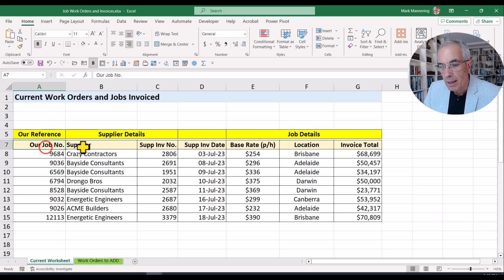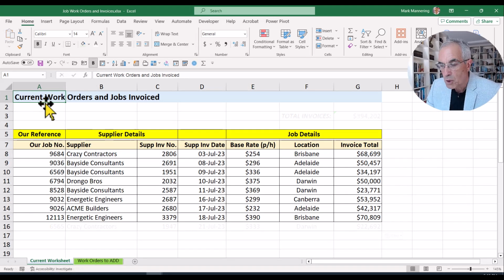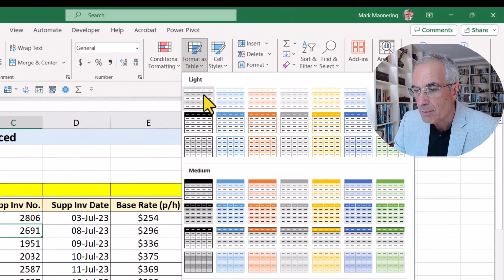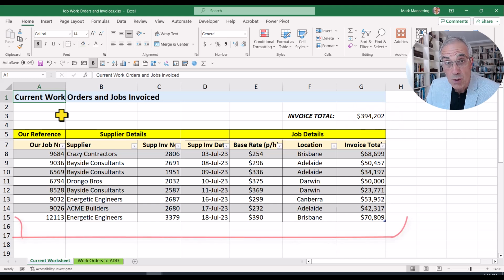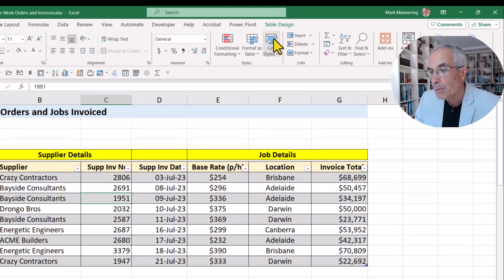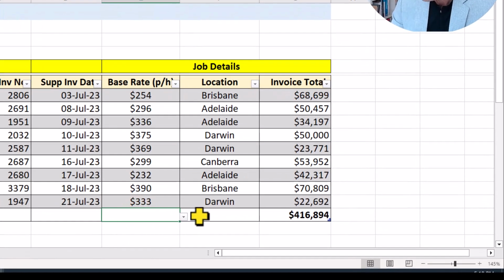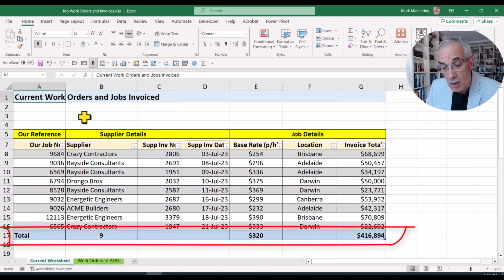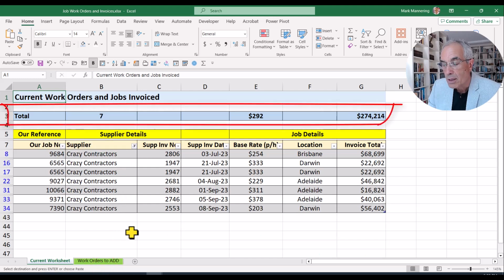CLASS Training | Managing Excel Data Lists Better with Format As Table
How to manage your Excel data lists better. Add data, remove data, and make any formulas updated atuomatically.